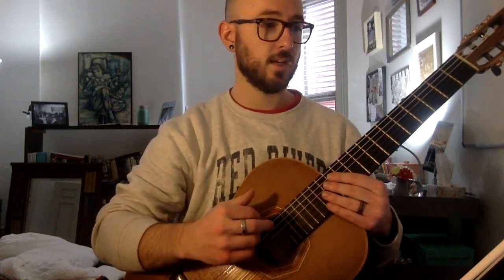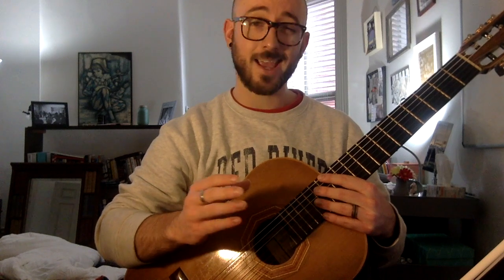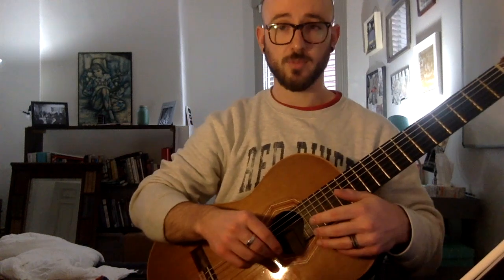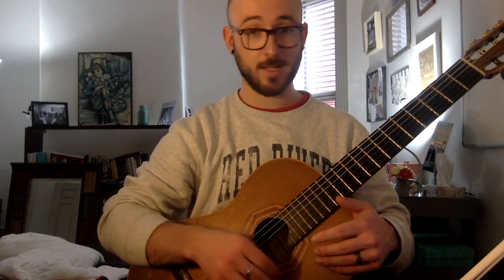El Noy de la Mare G1